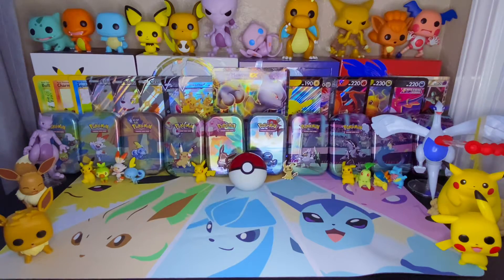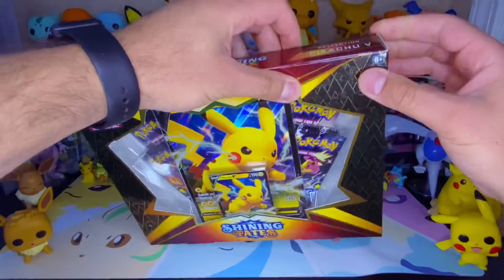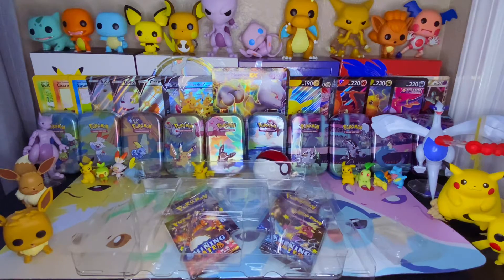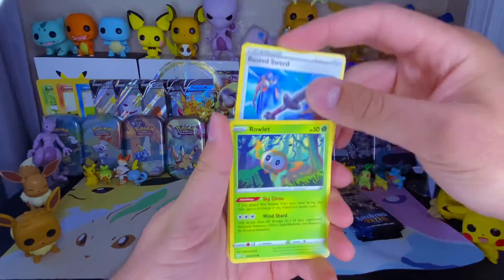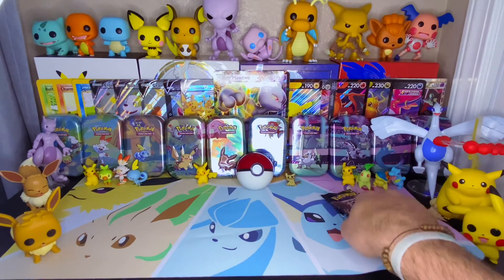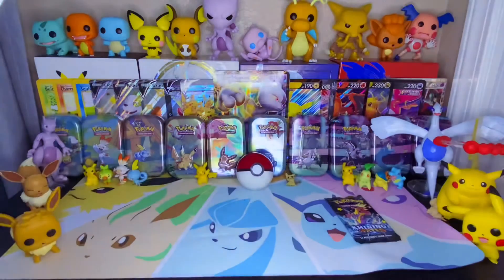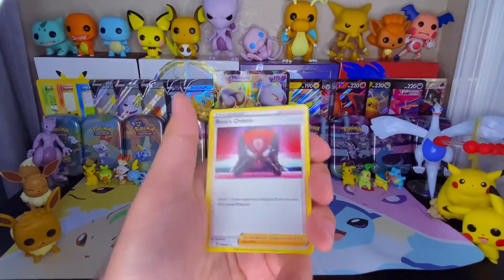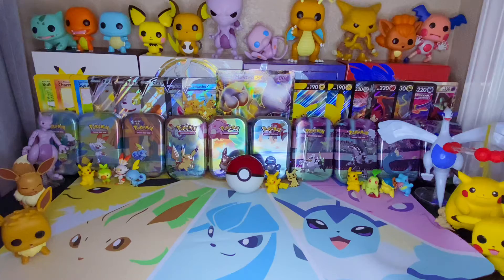Pokémon TCG: Shining Fates - Pikachu V Promo Box Unboxing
Unboxing The Shining Fates Pikachu V Promo Box !

s/o my boi 👉🏻 @ZanyWithAZ on all socials !

(if you see this, comment your favorite emoji 🤟🏻)